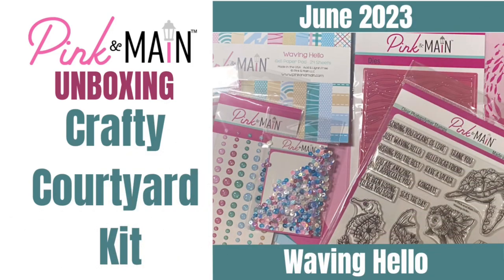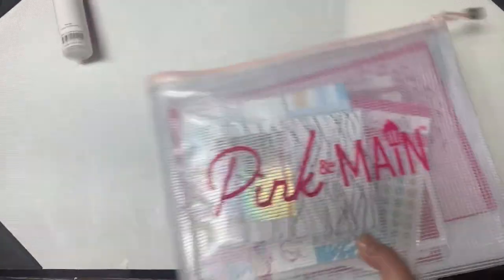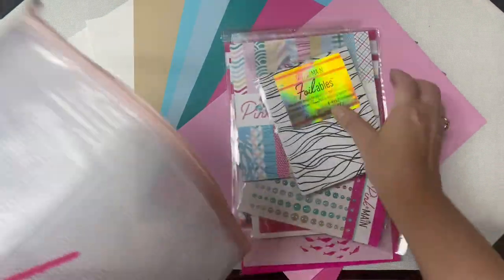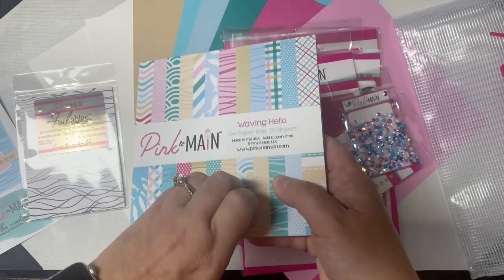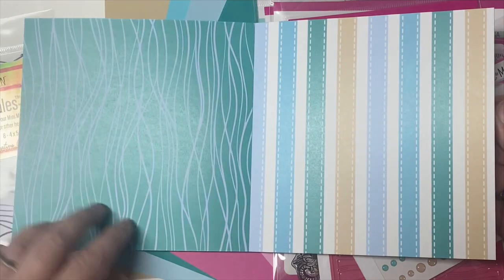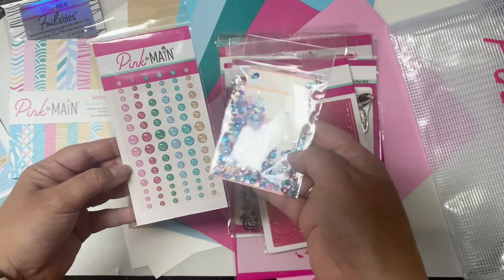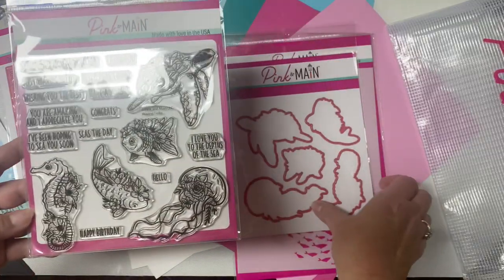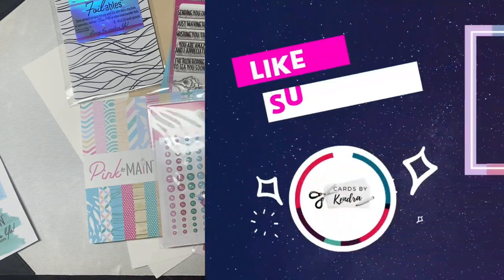Unboxing Pink & Main’s June 2023 Crafty Courtyard Kit - Waving Hello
Welcome!  Today, I am unboxing the Pink & Main June of 2023 Crafty Courtyard Kit called "Waving Hello"! I'd love for you to leave me a comment to let me know you stopped by!

➡️ To download the free printable with cutting guides and card sketches,